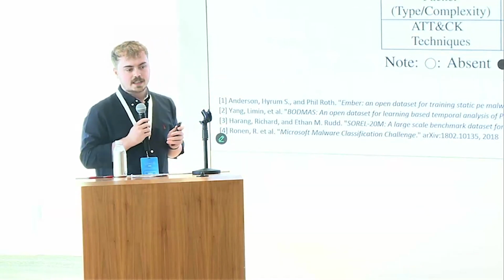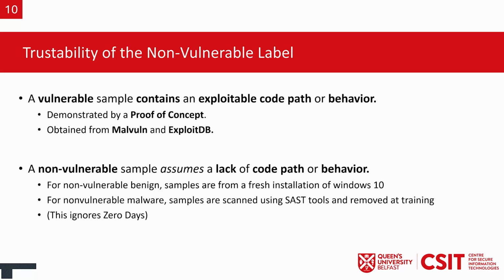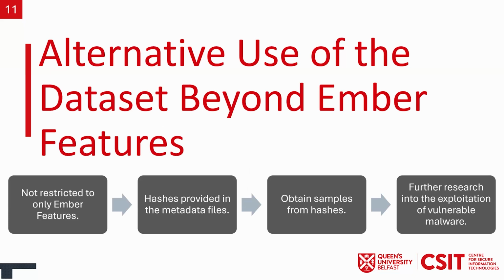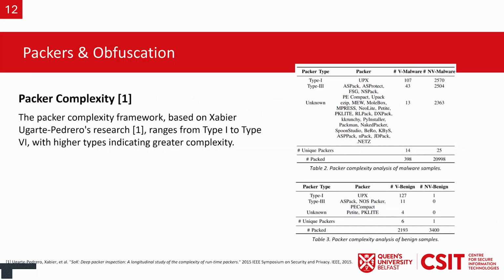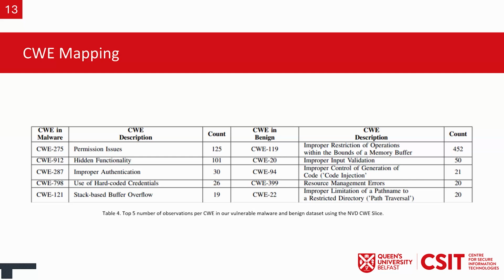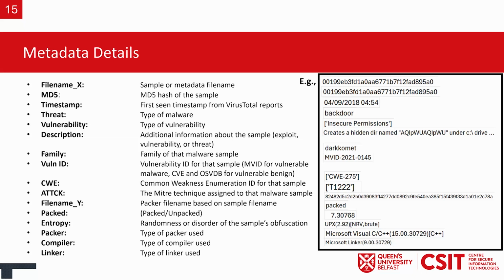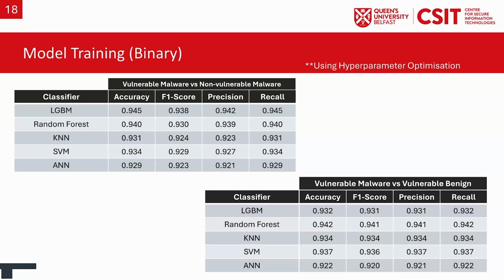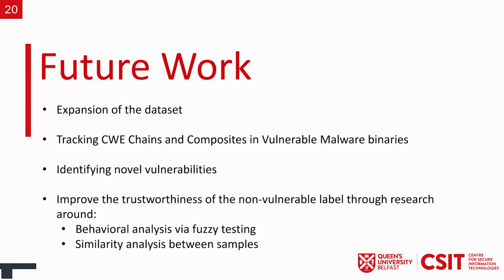PEVuln: A Benchmark Dataset for Using Machine Learning to Detect Vulnerabilities in PE Malware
CAMLIS 2024, Nathan Ross, Oluwafemi Olukoya, Jesus Martinez del Rincon, and Domhnall Carlin